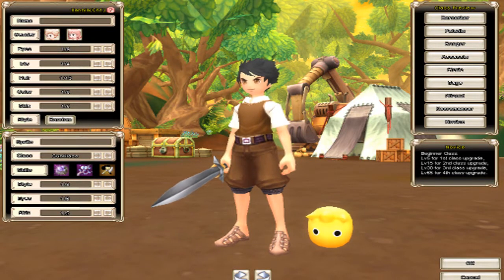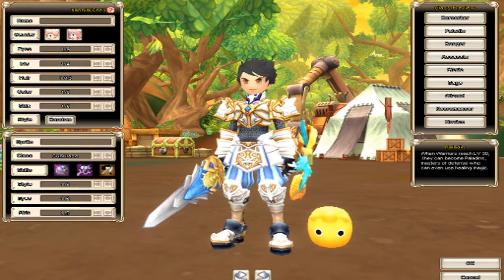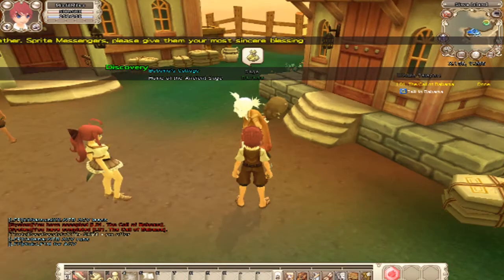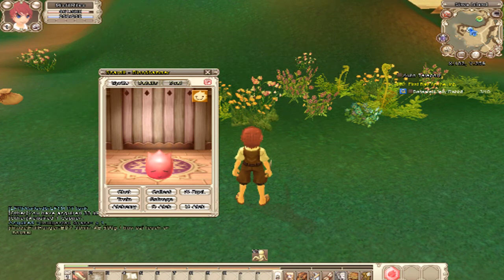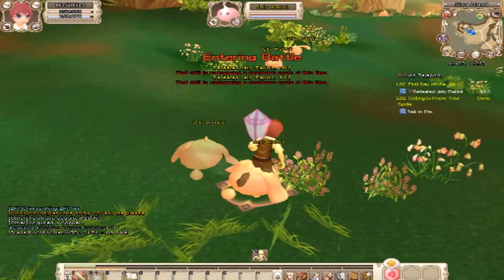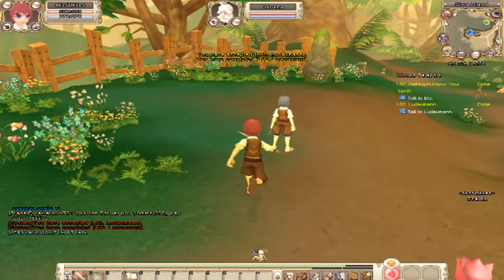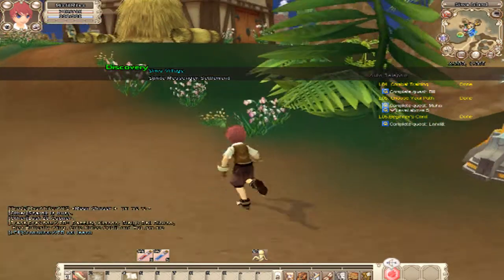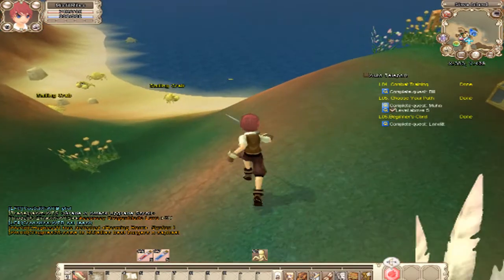Grand Fantasia with Miles - Episode 1: The Adventure Begins...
Join Miles as he dives into the free MMORPG Grand Fantasia

and comment and tell me what you think!